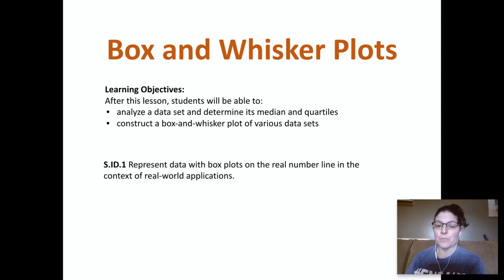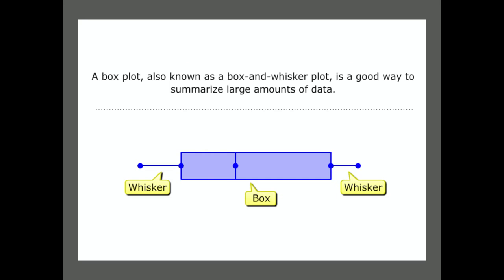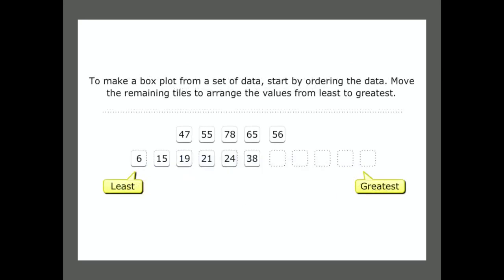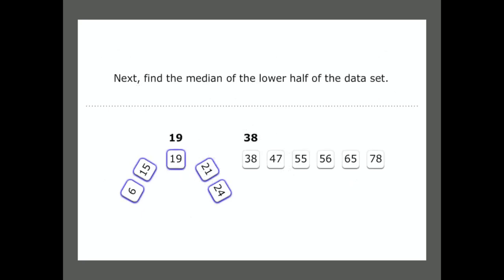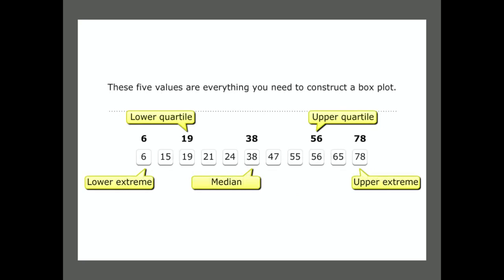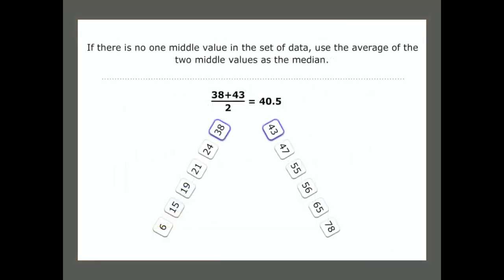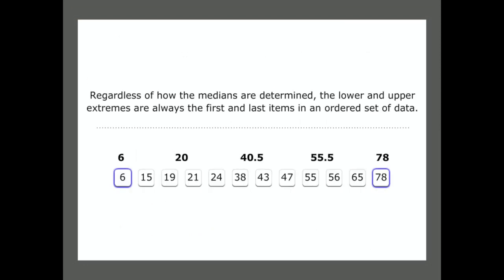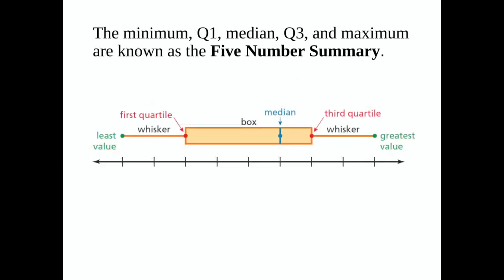BOX PLOT NOTES Carol Rackley